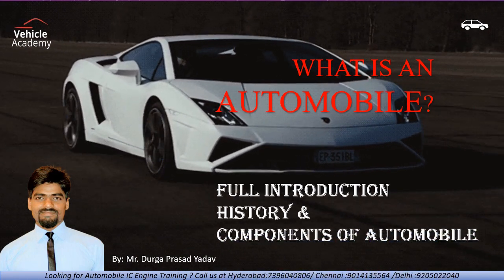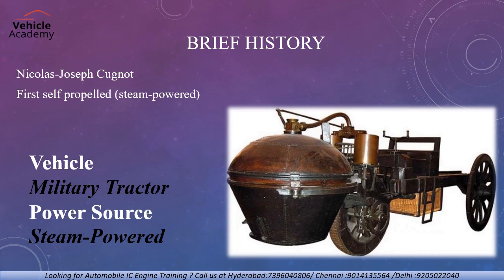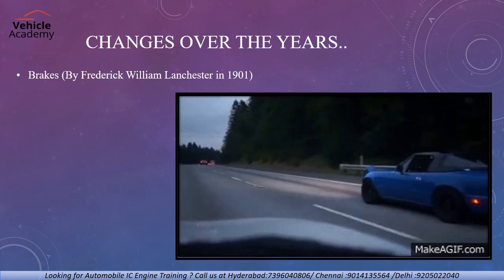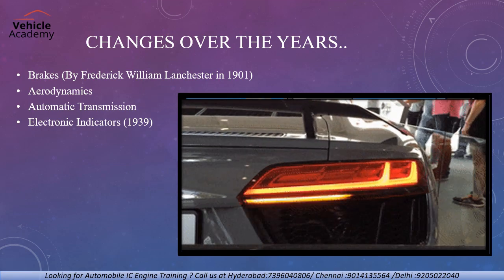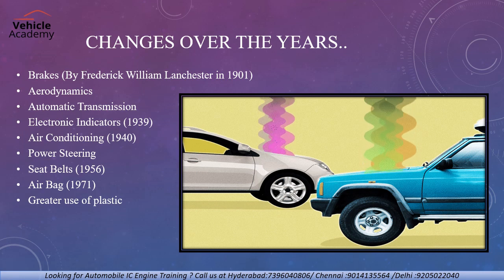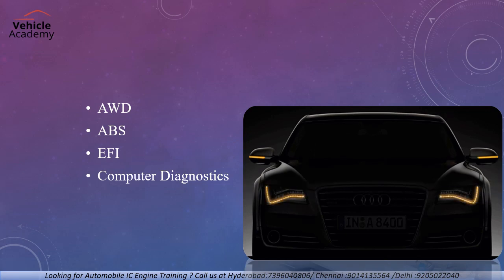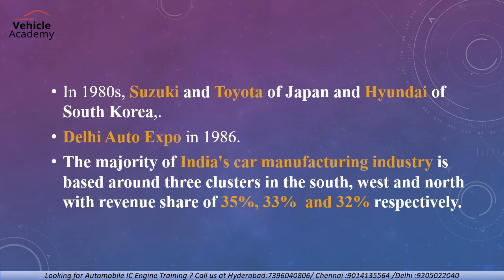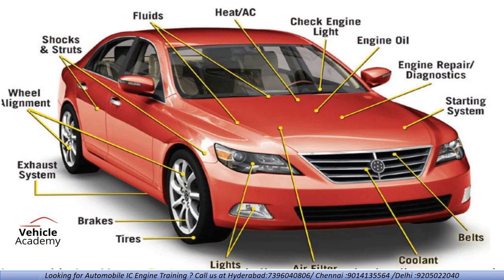What is an Automobile ? Introduction ,History & Components of Automobile !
Full Introduction History &  Components of AUTOMOBILE
Definition of Automobile.
A self-propelled vehicle powered by an IC engine or Steam engine or Electric motor, used for transportation of goods and/or passengers on road.
1.Around 1672, Ferdinand Verbiest, a priest from China built the first steam-powered vehicle as a toy for the Chinese Emperor. Around 1769, Nicolas-Joseph Cugnot, Built the first self propelled (steam-powered) road vehicle (military tractor) for the French army.
2.In 1885, Karl Friedrich Benz from Germany built the first gasoline automobile powered by an internal combustion engine.
3.In 1888, a German inventor Andreas Flocken presented Flocken Elektrowagen - the first real electric car of the world.

Changes over the years..
Brakes (By Frederick William Lanchester in 1901)
Aerodynamics
Automatic Transmission
Electronic Indicators (1939)
Air Conditioning (1940)
Power Steering
Seat Belts (1956)
Air Bag (1971)
Greater use of plastic
AWD
ABS
EFI
Computer Diagnostics
GPS

Indian Automobile Industry
The first car ran on Indian roads in 1897.
An embryonic automotive industry emerged in India in the 1940s. Hindustan was launched in 1942, long time competitor Premier in 1944.
Mahindra & Mahindra was established by two brothers in 1945, and began assembly of Jeep CJ-3A utility vehicles. Tata Motors also began in 1945.
The growth was relatively slow in the 1950s and 1960s due to nationalization and the license raj which hampered the Indian private sector.
In 1980s, Suzuki and Toyota of Japan and Hyundai of South Korea, were allowed to invest in the Indian market ultimately leading to the establishment of an automotive industry in India.
To promote the auto industry the government started the Delhi Auto Expo which had its debut showcasing in 1986.
As India began to liberalize their automobile market in 1991, a number of foreign firms also initiated joint ventures with existing Indian companies.
Today the automotive industry in India is one of the largest automotive markets in the world.
The majority of India's car manufacturing industry is based around three clusters in the south, west and north with revenue share of 35%, 33%  and 32% respectively.
Main Parts of an Automobile
Chassis
Suspension and Steering System
Transmission System
Braking System
Fuel Supply System
Engine
Electrical and Electronics
Vehicle Academy

Chennai       Hyderabad               Delhi